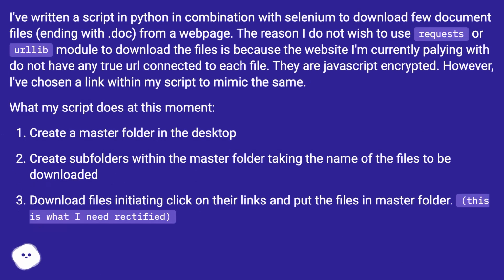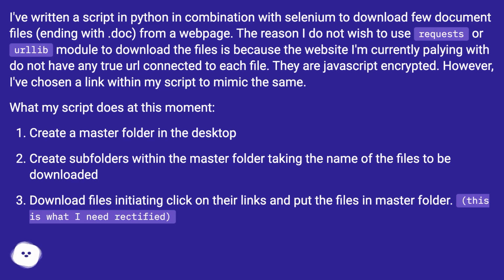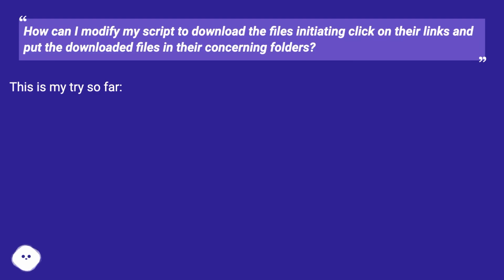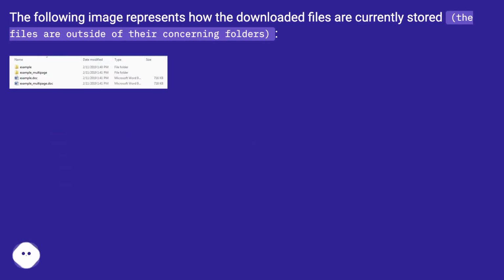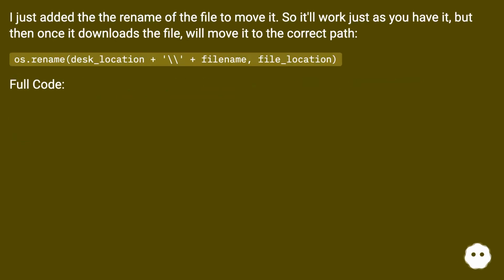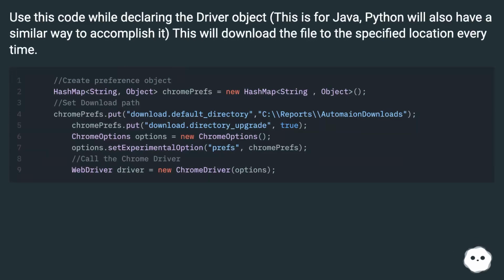Can't store downloaded files in their concerning folders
Chapters
00:00 Can'T Store Downloaded Files In Their Concerning Folders
01:47 Accepted Answer Score 6
02:46 Answer 2 Score 0
03:10 Thank you